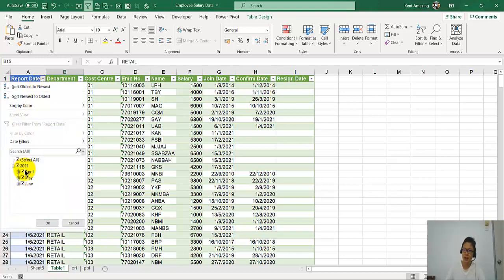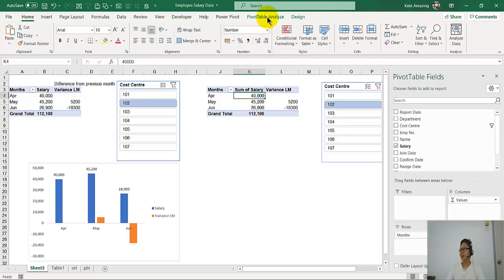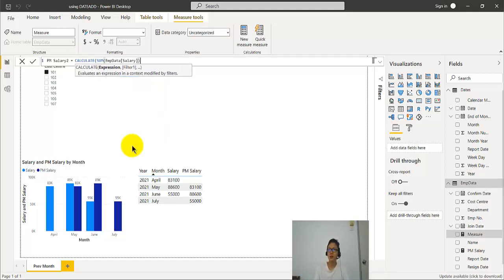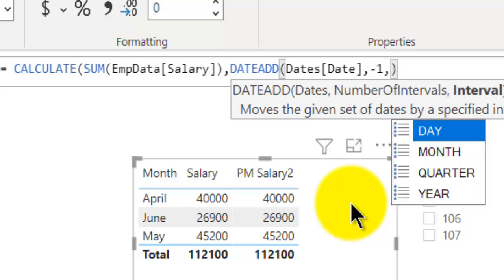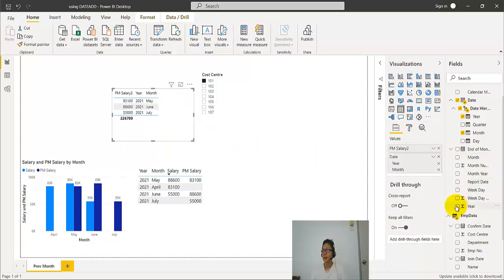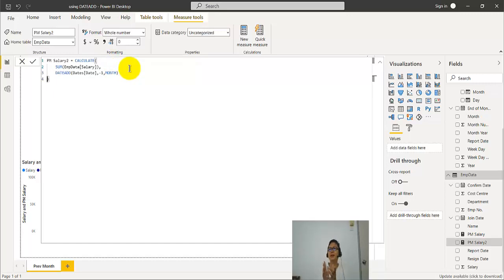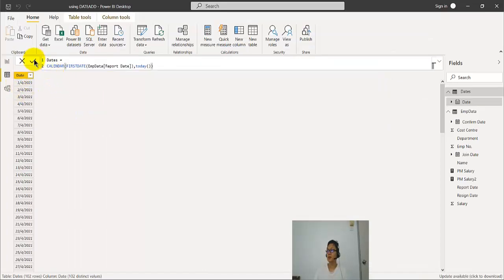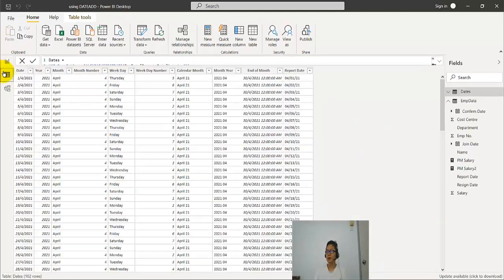Power BI Pivot Table to Power BI using DATEADD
this video shows that I am a learner at this point in time.
it also serves as a motivation video to show my future student that I also learn somewhere, just get started
It takes some hard work ,day by day, 1% improvement a day